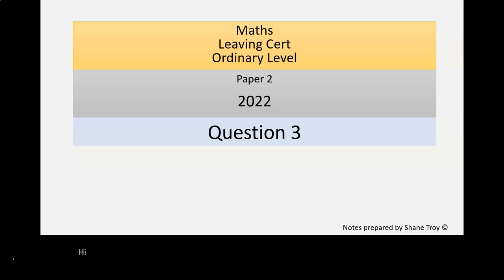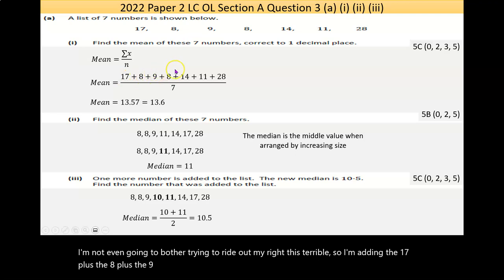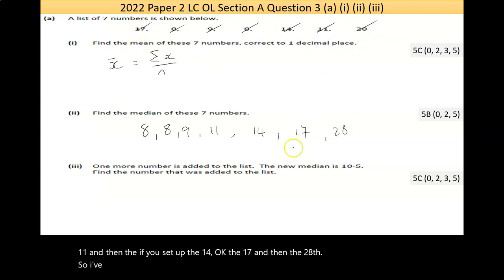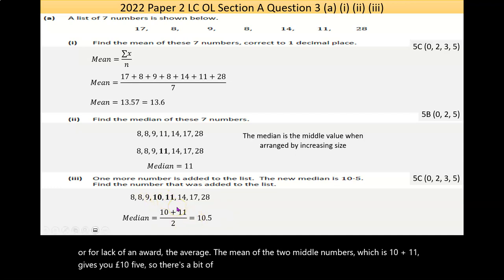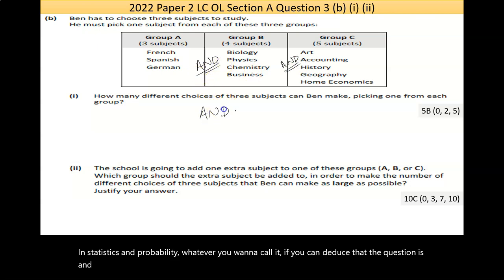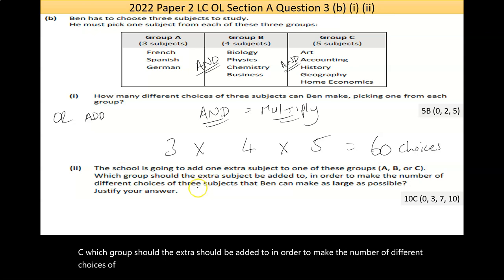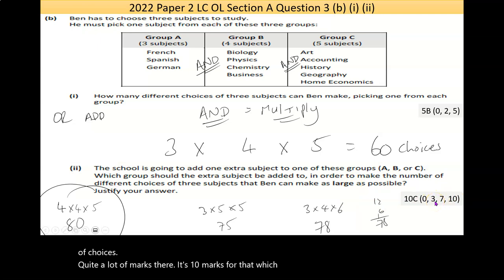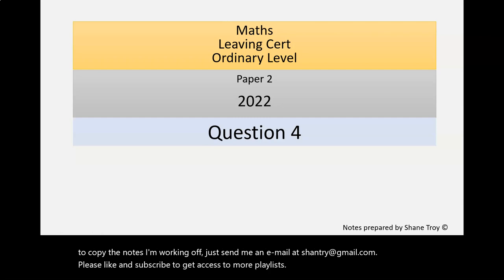2022 Paper 2 LC OL Question 3